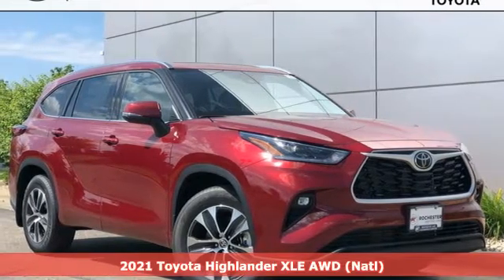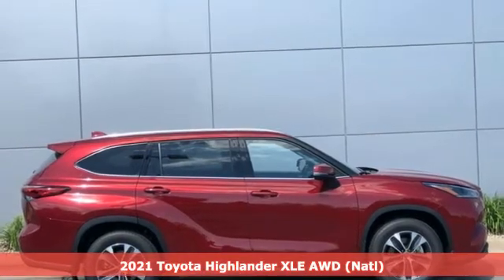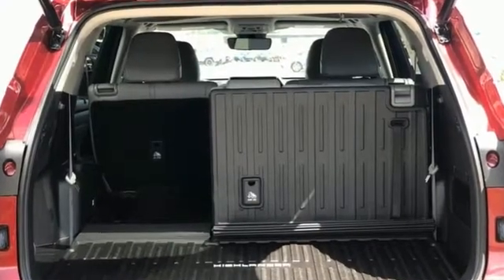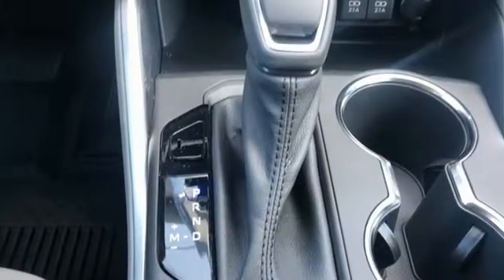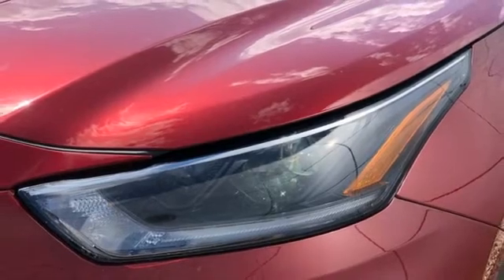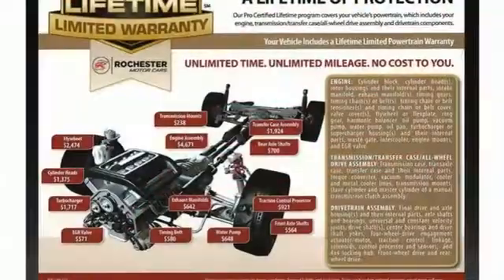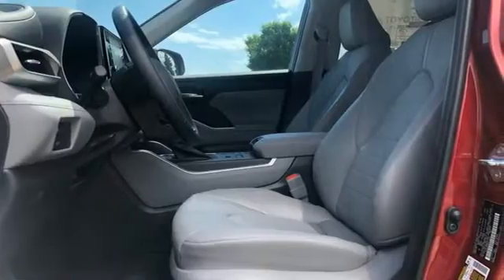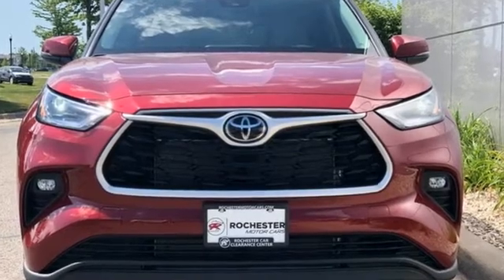New 2021 Toyota Highlander Rochester, MN T48401 - SOLD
Year: 2021
Make: Toyota
Model: Highlander
Trim: XLE
Engine: 3.5L V6 DOHC
Transmission: 8-Speed Automatic
Color: Red
Interior: Graph
Stock #: T48401
VIN: 5TDGZRBH8MS115704
2021 Toyota Highlander 4D Sport Utility 3.5L V6 DOHC AWD XLE Ruby 20/27 City/Highway MPGbrbrAwards:br * ALG Residual Value Awards, Residual Value Awards Every new vehicle comes with a Lifetime Powertrain Warranty! See dealer for details. We look forward to earning your business.

Address:
4365 Canal Place Southeast